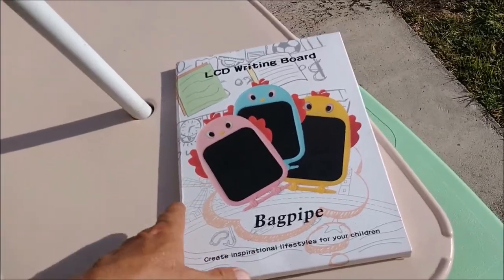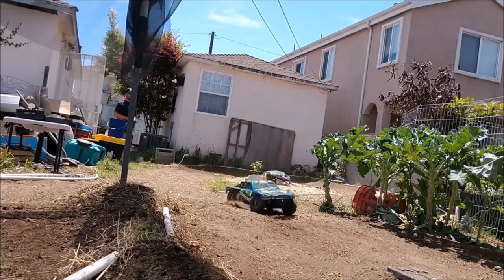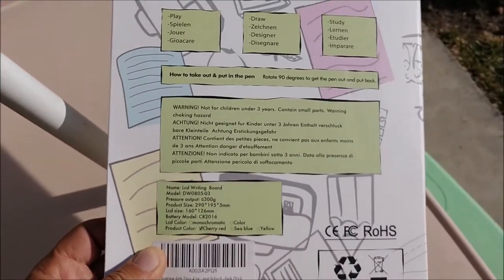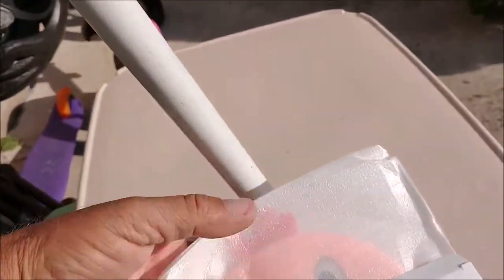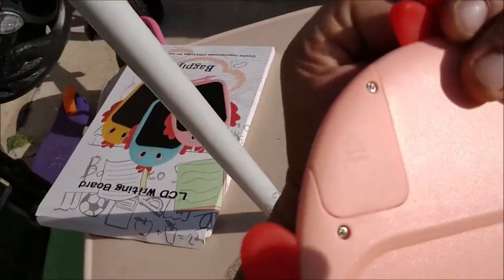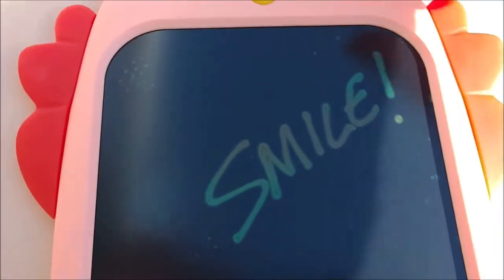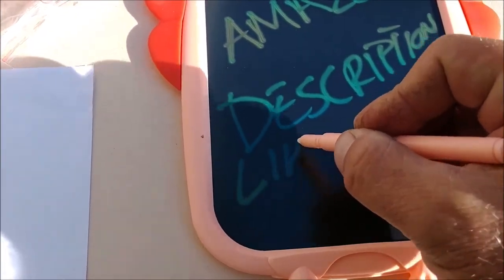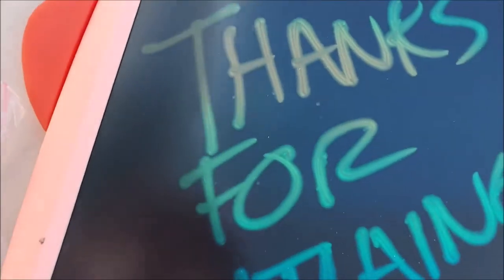Unboxing the Bagpipe LCD Writing Board Amazon Toy Review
Link to Product:
Environmental & Practical: The doodle board is able to offer about 100,000 writings, cut down the waste of paper and pencils and the expense, which makes your home more neat, as great educational girls boys toys. There is a one-button lock function behind the screen preventing children to delete accidentally.
Easy to Use: The painting traces are clearer and brighter. The different lines of thickness are bound to how hard you push with stylus, nails, or any hard thing. It just like writing and drawing on paper. Drawing board comes with a sensitive stylus and erase key, which makes it easy to draw and write with no mess.
Eye Protection and Safety: The doodle board features the latest LCD flexible screen, which is brighter, safe and radiation-free. It also can protect children’s eyes, and keep children away from chemical pigments and dust that can irritate the skin and lungs.
Durable and Lightweight: The case of drawing board for kids is made of durable plastic, add round corner design which has good shock resistance and drops resistance. The colorful writing tablet weights only 7 ounces, which is easy to place and carry in anywhere. It can be used at various occasions.
Perfect Gifts and Toys for Kids: It is cartoon image specially designed for children. Cute cartoon appearance is more popular with children. It is awesome indoor toys to make your child full of creativity and keep your child away from boredom. Let them freely use their imagination to draw and doodle!
A Happy Cultivator Production
Keep Happy, Stay Stoned, and Urban Garden!